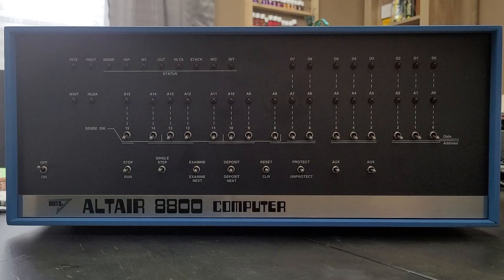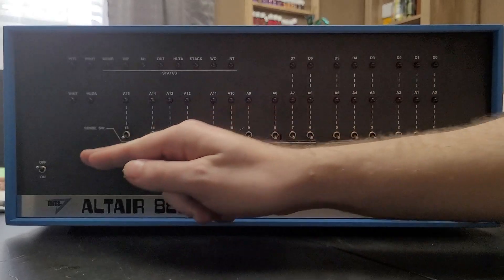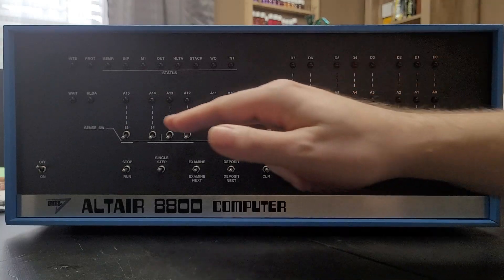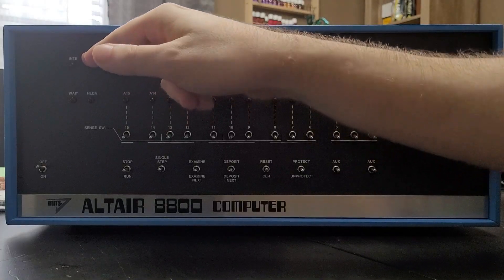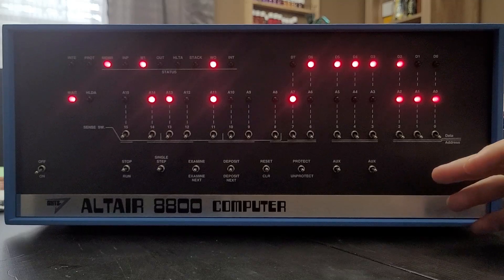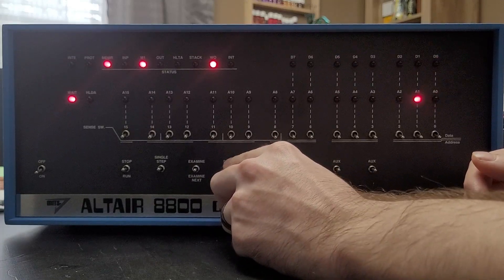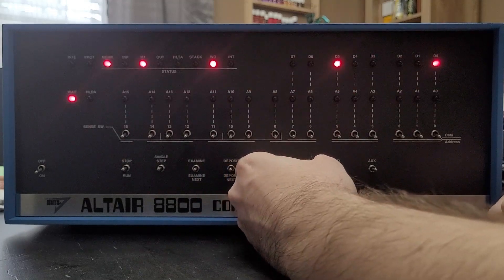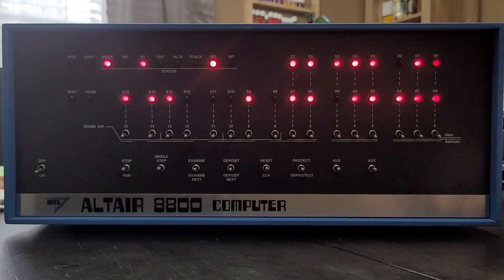Introduction to the Altair 8800 Clone